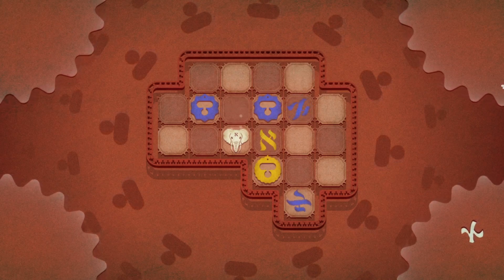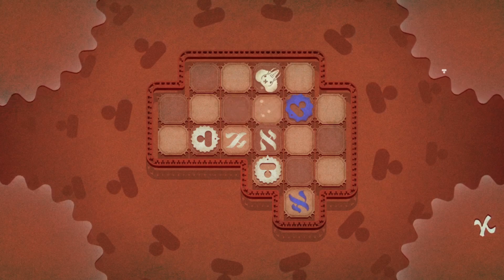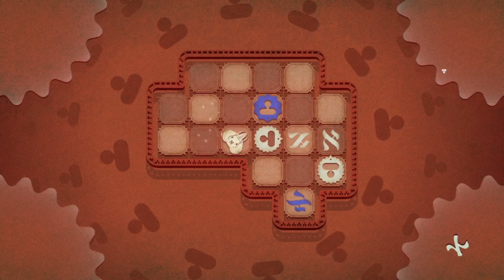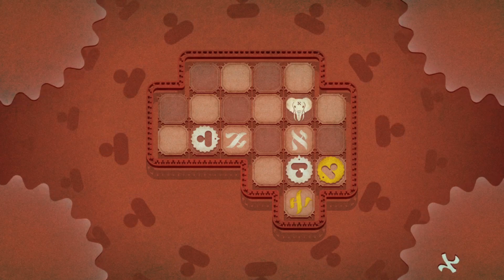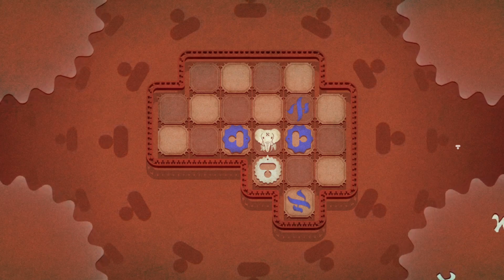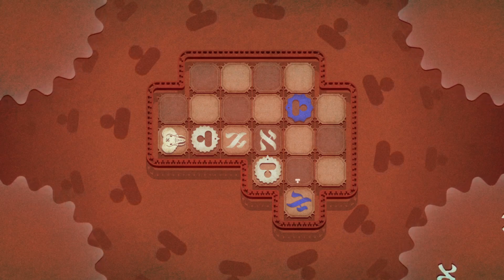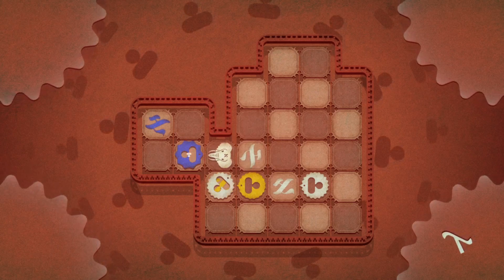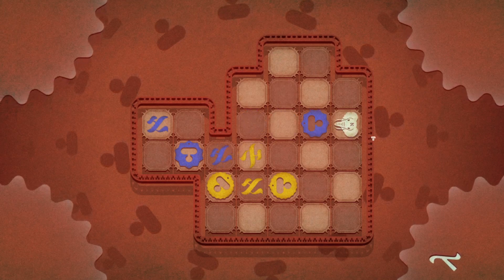Alephant Ep. 2 | Coherence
Level Mu was a beautiful puzzle! It was a very pleasant surprise to see how it played around with the geometry so cleanly. It reminds me a little of those cool chess puzzles where the bishops are exactly in the right spots to do some fancy stuff. Love it.

00:00 reverse reading order
00:22 Level η
02:42 Level θ
05:35 Level ι
11:23 Level κ
26:03 Level λ
29:28 Level μ